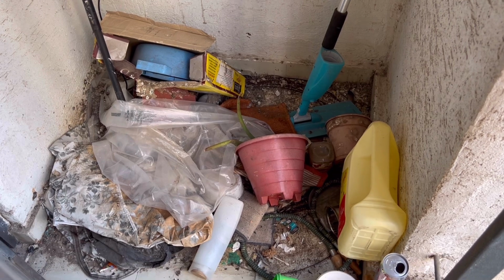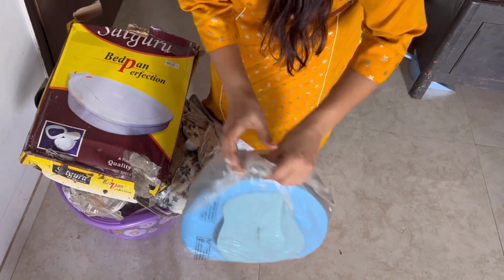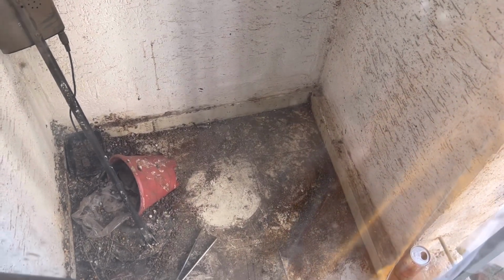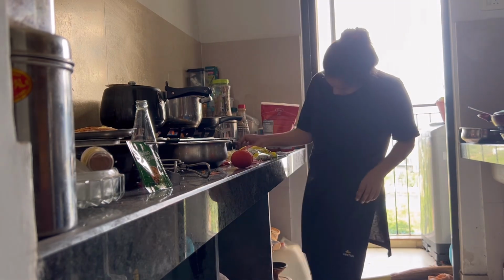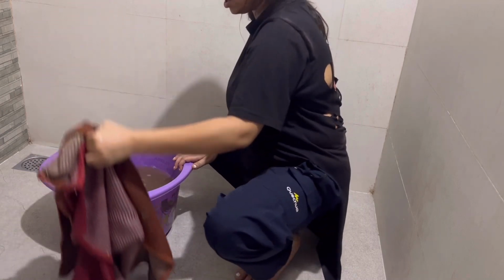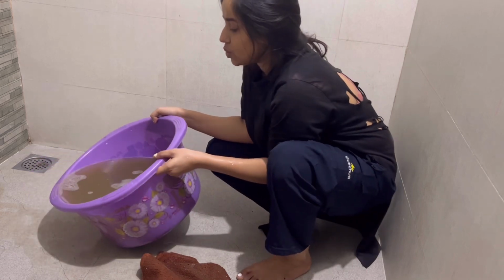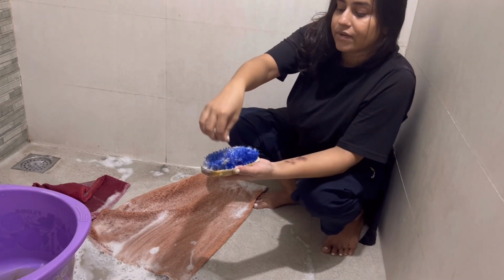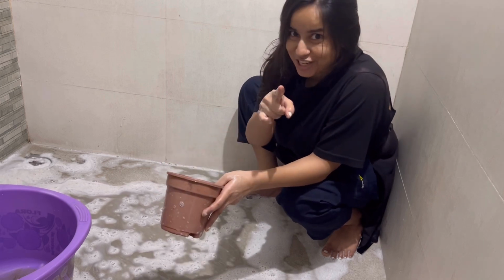Clean day part 1// #36